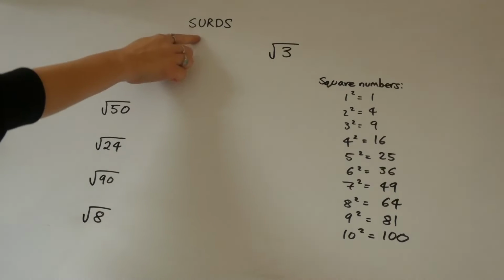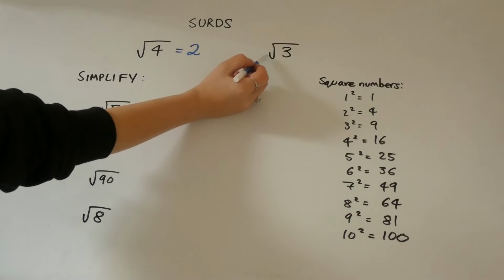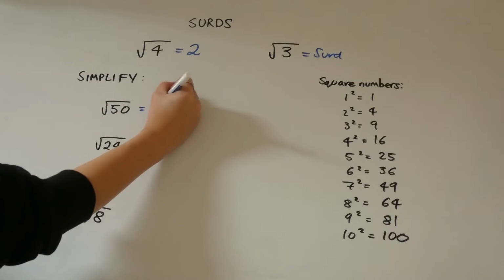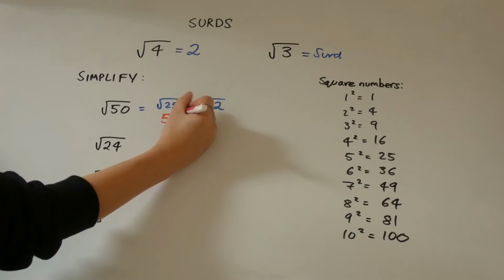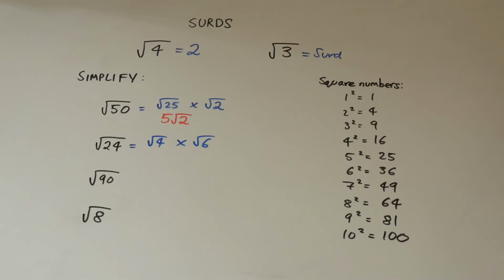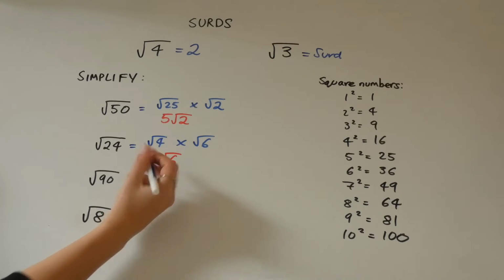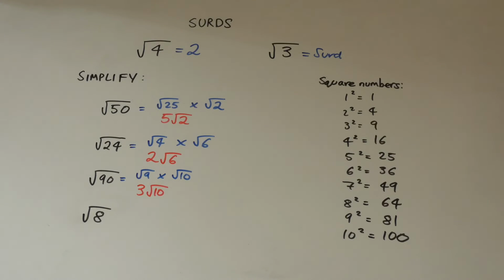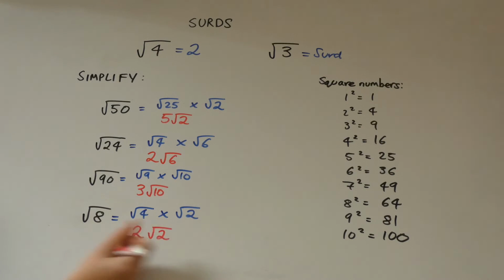Surds - What are they and how to simplify them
Introduction to surds and how to simplify them